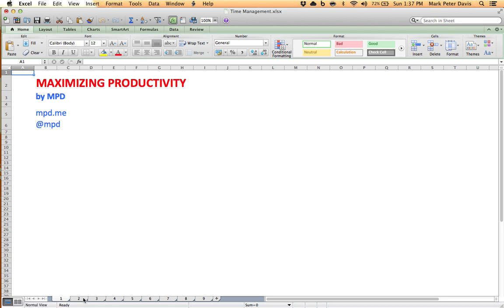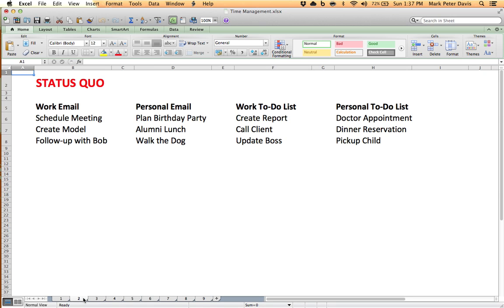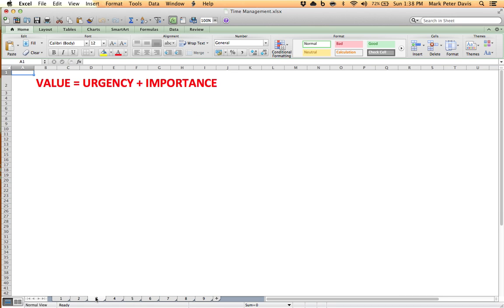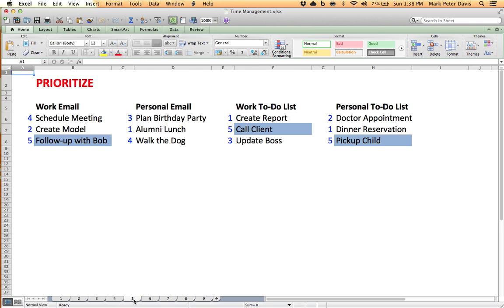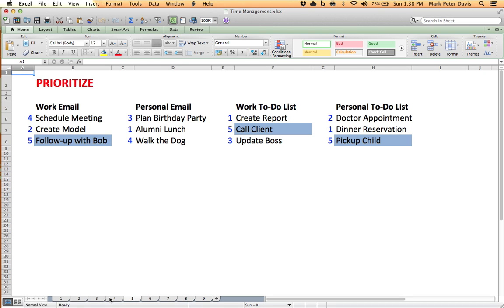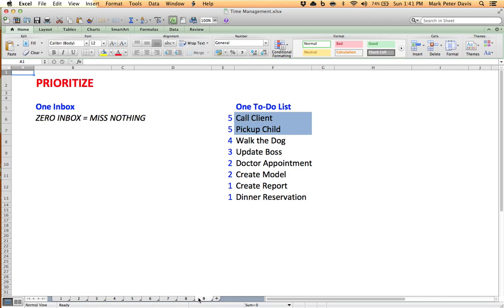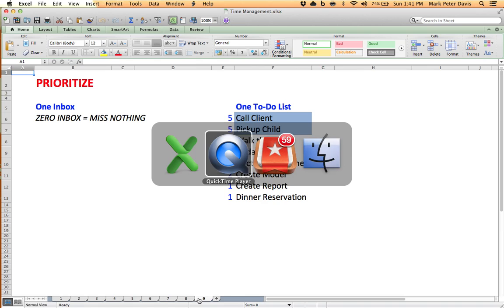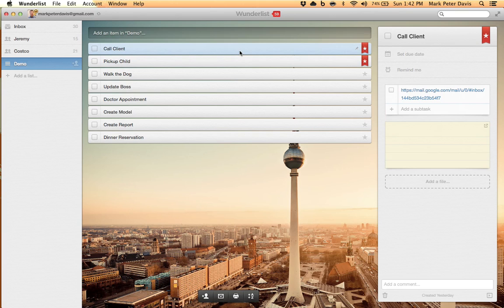Productivity Training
In 5 minutes learn how to create more value each day.